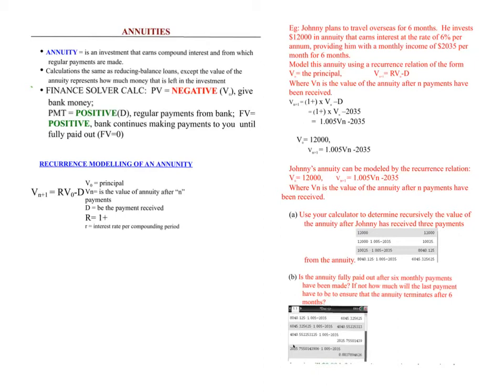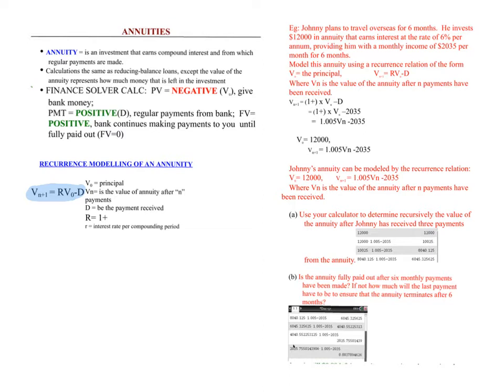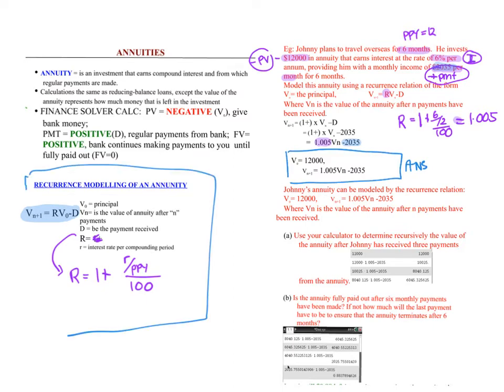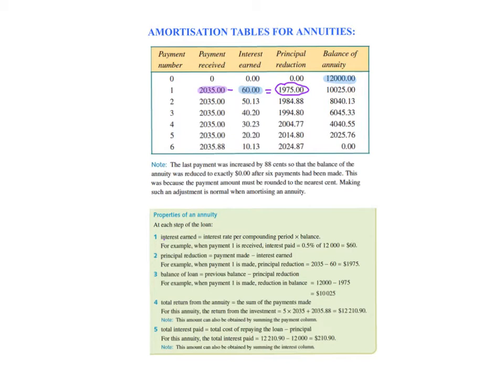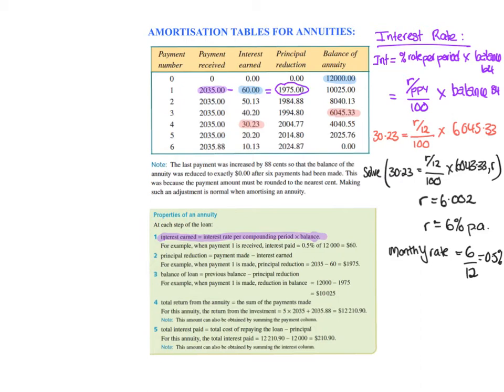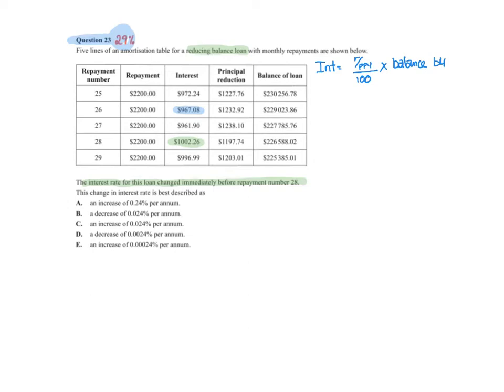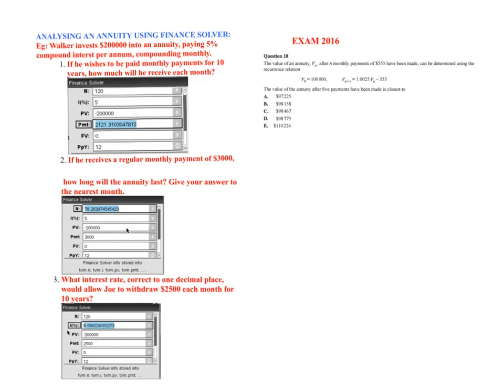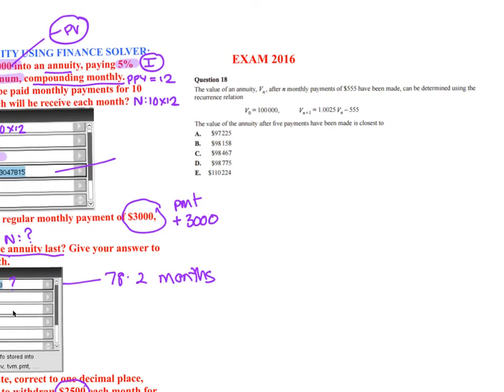FURTHER RECURSION ANNUITIES EX9E